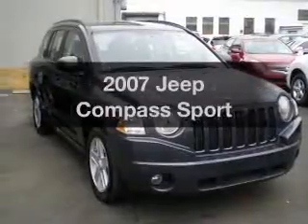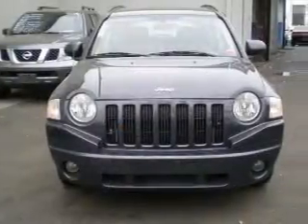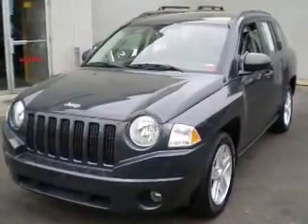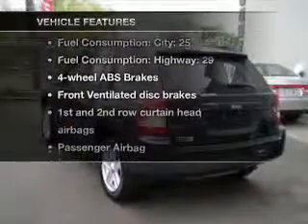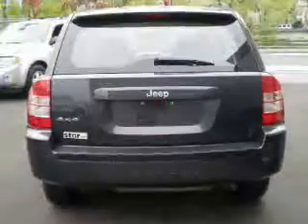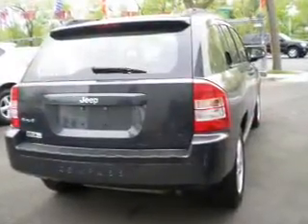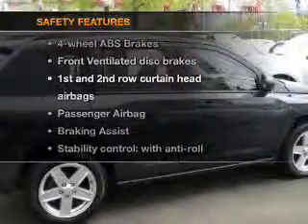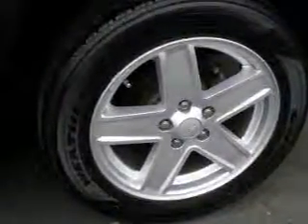2007 Jeep Compass - Bayside NY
Year: 2007
Make: Jeep
Model: Compass
Trim: Sport
Engine: 2.4 liter inline 4 cylinder 16 valve
Transmission: Continuously Variable
Color: Blue
Mileage: 64282
Address:
20602 Northern Boulevard